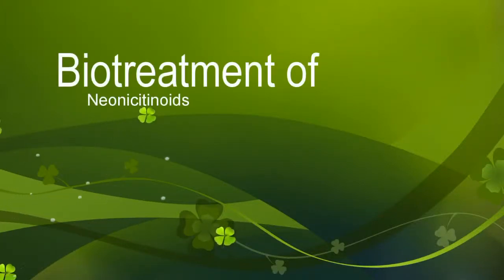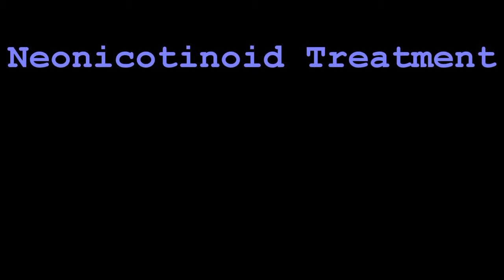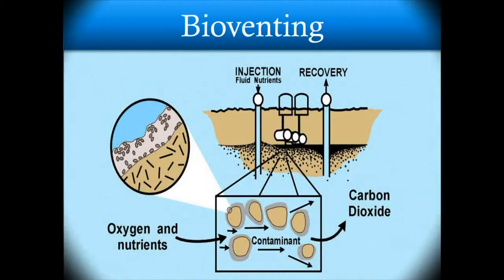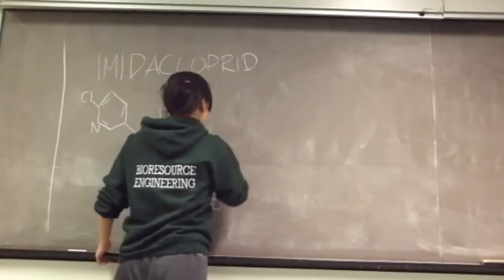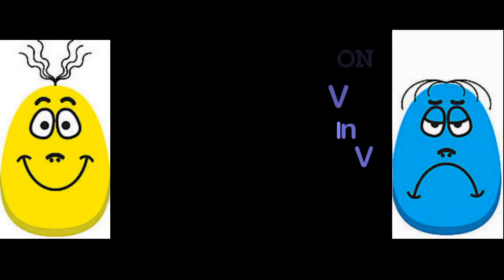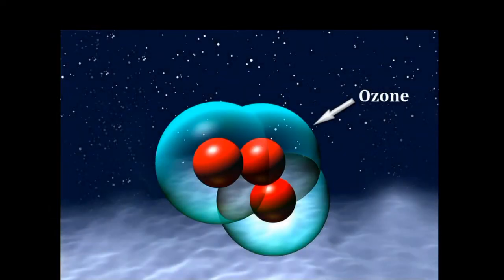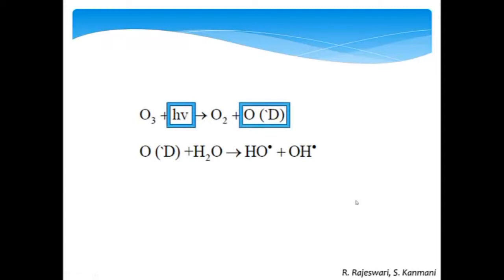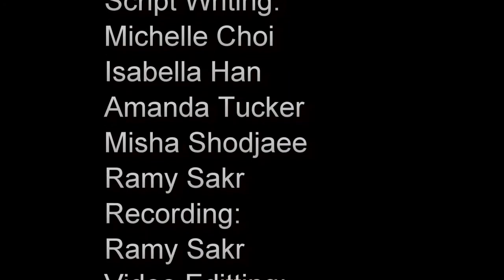Biotreatment of Neonicotinoids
This video explores possible remediation options for the removal of neonicotinoid pesticides from soil and groundwater. Neonicotinoids are widely used and have recently been linked to Honey Bee Colony Collapse Disorder as well as the loss of aquatic life. Two processes are presented; the first consists of using microorganisms to degrade the contaminant in the soil. This process includes biostimulation and bioaugmentation. Biostimulation increases indigenous microbial activity through oxygen and nutrient delivery while bioaugmentation introduces additional microorganisms to increase the rate of removal. The process of delivering oxygen and nutrients or microorganisms into the soil is called bio-venting. The second process consists of pairing ozonation with UV radiation to create hydroxyl radicals, which oxidize the organic neonicotinoid molecules to enhance pesticide degradation.